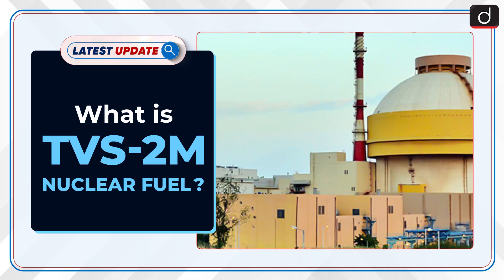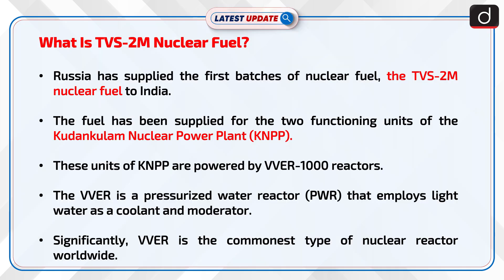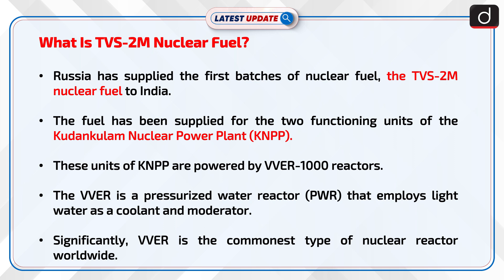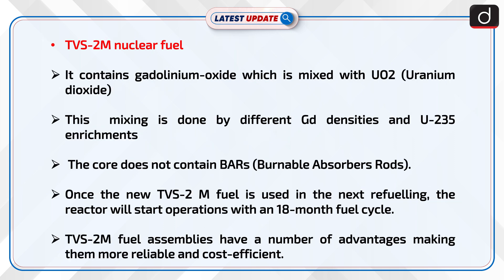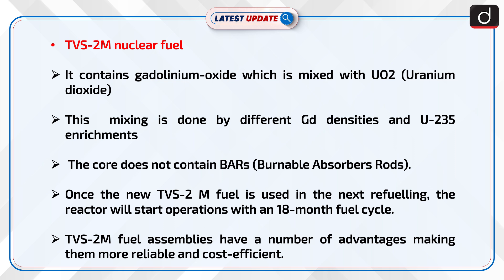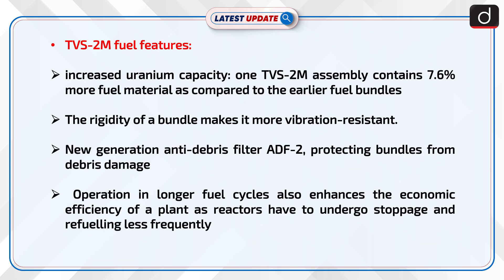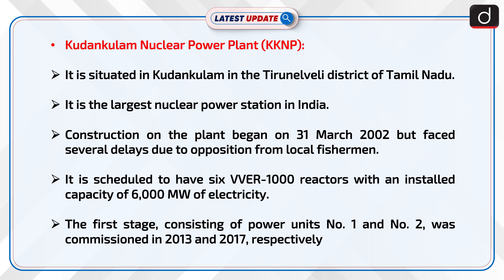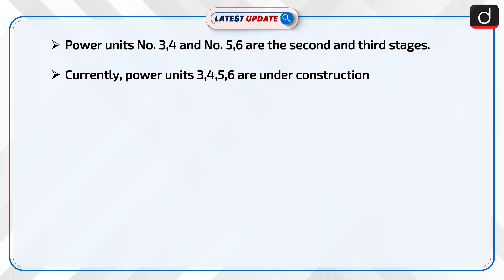What Is TVS-2M Nuclear Fuel?: Latest update | Drishti IAS English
Russia has supplied the first batches of nuclear fuel, the TVS-2M nuclear fuel to India. The fuel has been supplied for the two functioning units of the Kudankulam Nuclear Power Plant (KNPP). These units of KNPP are powered by VVER-1000 reactors.